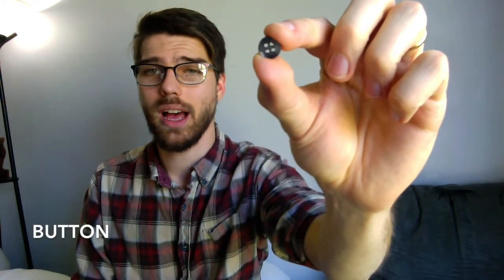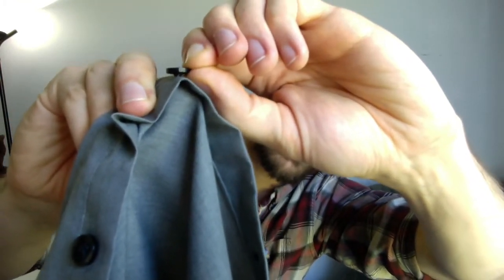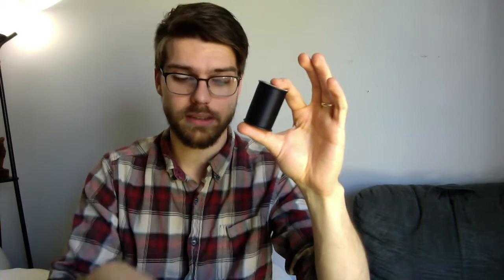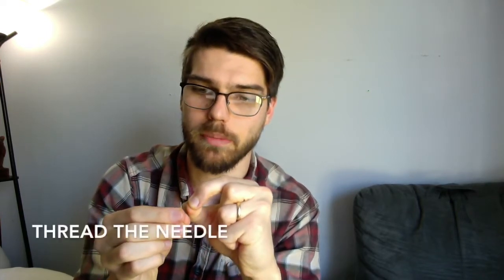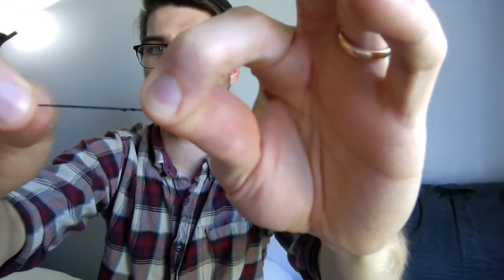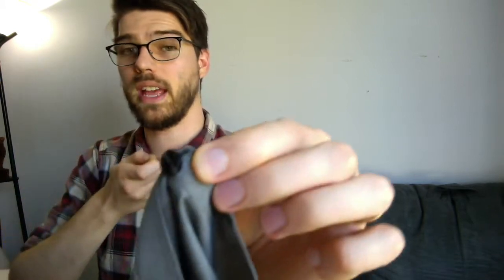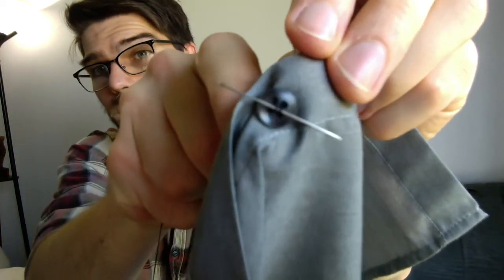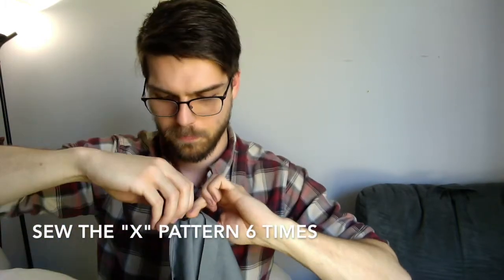Adulting 101 Button Sewing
In this video, Mr. Mac walks through the steps of sewing a button back onto a piece of clothing.